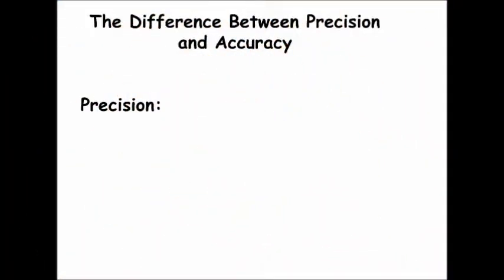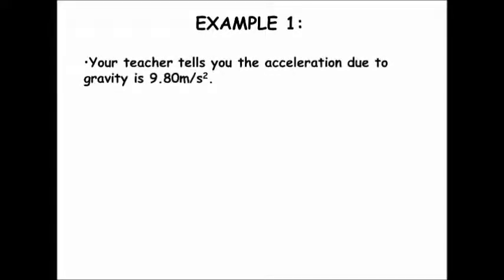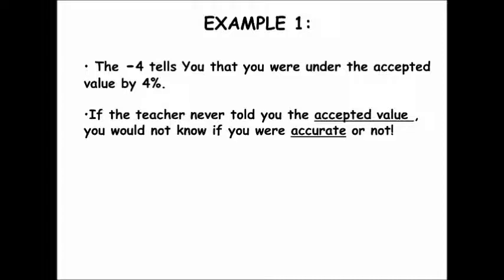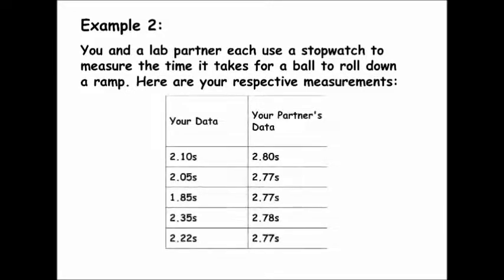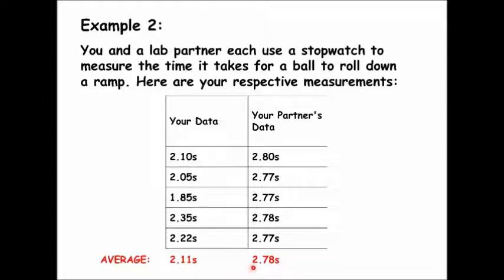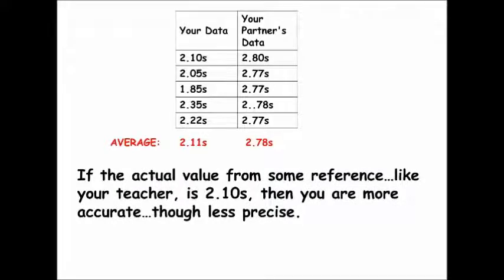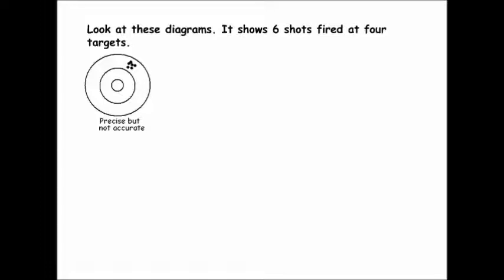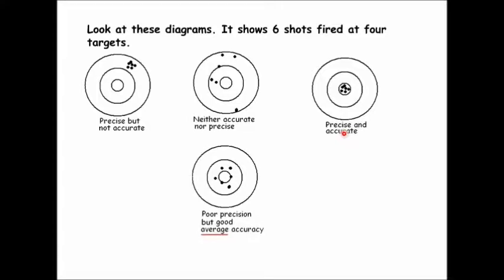Measurment: Accuracy vs. Precision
What are accuracy and precision? How are they different? How are accuracy and precision determined? Introductory physics made easy!